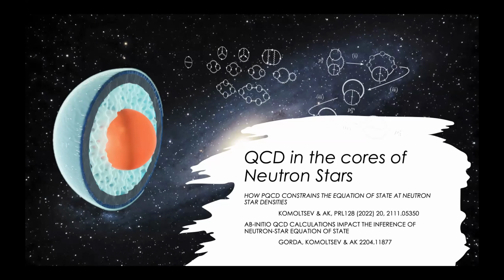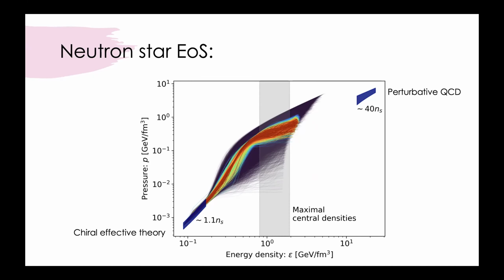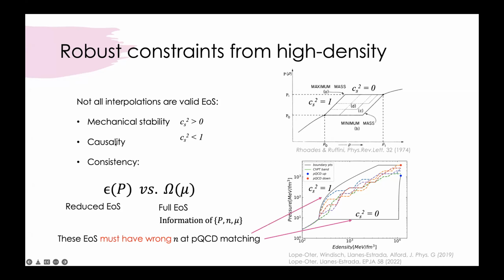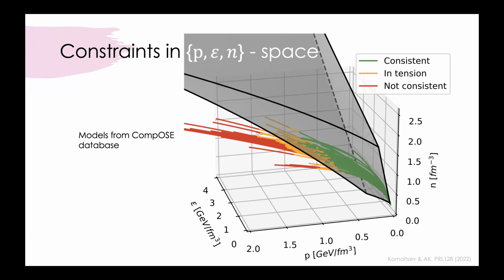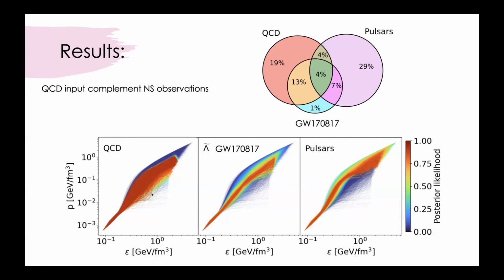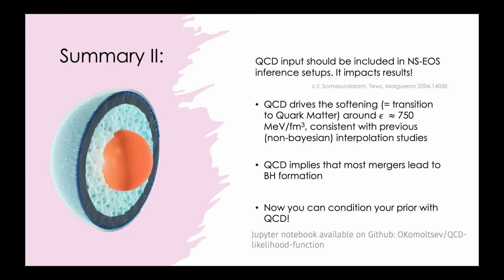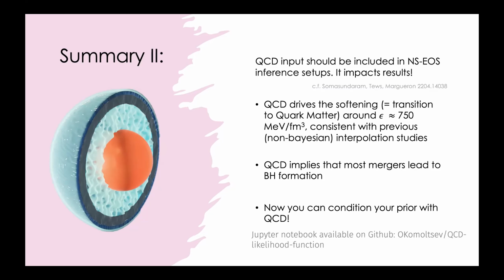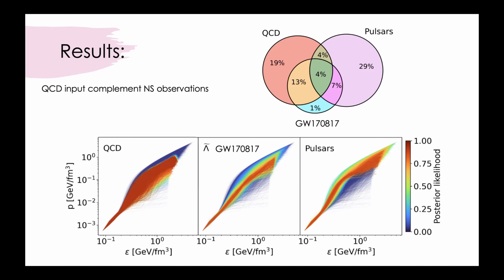QCD in the cores of Neutron Stars : Aleksi Kurkela (CERN)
Seminar talk: "QCD in the Cores of Neutron Stars" by Aleksi Kurkela, part of the Seminar Series IV on RHIC Beam Energy Scan: Theory and Experiment.

This talk explains how perturbative QCD calculations at very high density combine with chiral effective theory at low density and multi-messenger astrophysical observations to constrain the equation of state of neutron-star matter. It presents a Bayesian inference framework that incorporates QCD input directly, shows that this input drives a softening of the equation of state consistent with a transition toward quark matter inside neutron-star cores, and demonstrates that QCD favors black-hole formation as the outcome of the GW170817 binary merger.

- Neutron stars sit at densities up to about ten times nuclear saturation density and provide a unique laboratory for cold, dense QCD matter inaccessible to terrestrial experiments
- The equation of state, linking energy density and pressure, determines macroscopic neutron-star properties such as mass and radius through the stellar structure equations
- Multi-messenger observations, including pulsar mass measurements, NICER radius constraints, and gravitational-wave data from GW170817, anchor the equation of state at astrophysical densities
- Chiral effective theory constrains the equation of state up to roughly 1.1 times nuclear saturation density, while perturbative QCD provides a robust constraint at very high densities, around 40 times nuclear saturation density
- Higher-order QCD calculations, including recent next-to-next-to-next-to-leading-order results, extend the reliable perturbative QCD regime down to about 2.3 times nuclear saturation density
- Imposing thermodynamic consistency, causality, and mechanical stability lets the perturbative QCD constraint at high density propagate down to inform the equation of state at neutron-star densities
- A comparison of interpolation versus extrapolation approaches shows that equation-of-state softening near a few times saturation density appears specifically in interpolation-based studies, raising the question of whether it is a robust QCD prediction
- A new Bayesian inference framework built on a Gaussian process for the speed of sound, combined with astrophysical likelihoods and a QCD likelihood, lets QCD input be turned on or off within the same analysis
- Including QCD input drives visible softening of the equation of state around an energy density near 750 MeV per cubic femtometer, consistent with earlier non-Bayesian interpolation studies and signaling a transition toward quark matter
- The QCD-informed posterior favors softer equations of state and lower maximum neutron-star masses, and predicts that GW170817 most likely produced a black hole rather than a stable remnant, consistent with modeling of its electromagnetic counterpart
- Results are broadly consistent with an independent recent study that reached similar conclusions using non-Bayesian methods, reinforcing that the softening reflects genuine QCD input rather than an artifact of the interpolation scheme
- The framework is presented as an openly available tool that lets other researchers condition equation-of-state priors on QCD input for future analyses

This talk is part of the Seminar Series IV on RHIC Beam Energy Scan: Theory and Experiment.